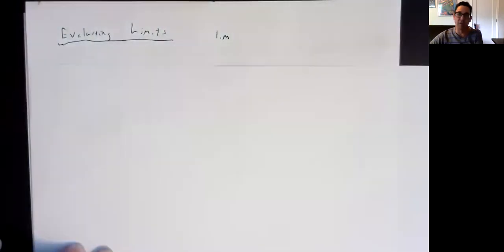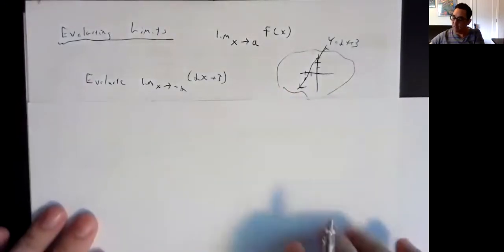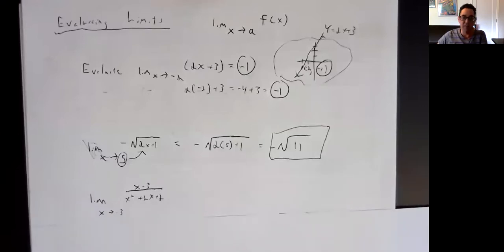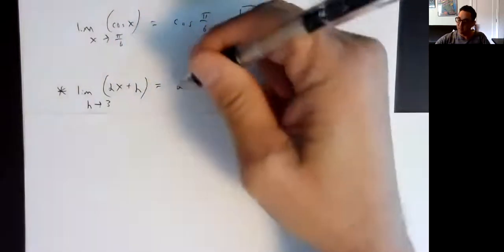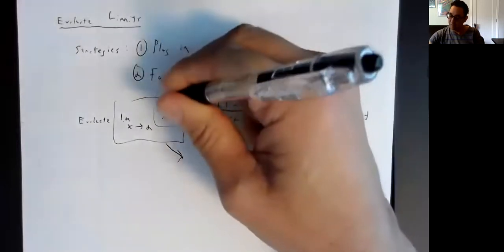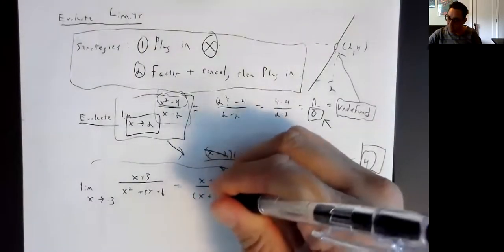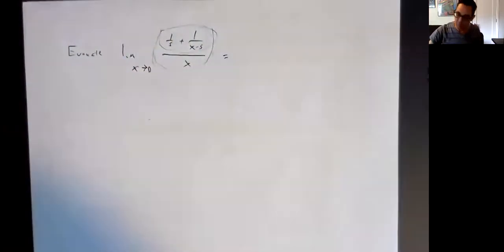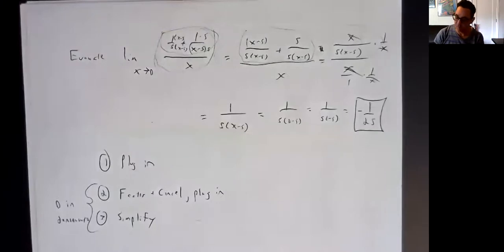Evaluating Limits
Three strategies for basic limit situations:
1.  Plug in.  If there's no zero on the bottom of a fraction, you're fine.
2.  Factor & Cancel (if there would be a zero on the bottom of a fraction), then plug in
3.  Simplify if a complex fraction (if there would be a zero on the bottom), then plug in